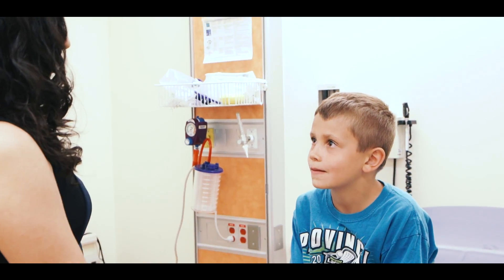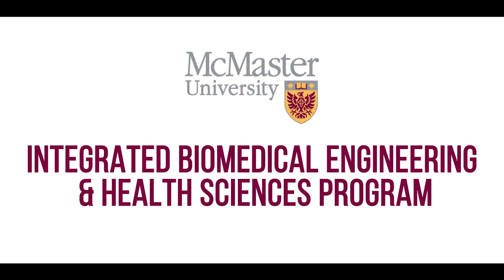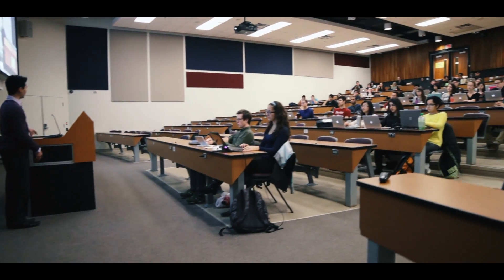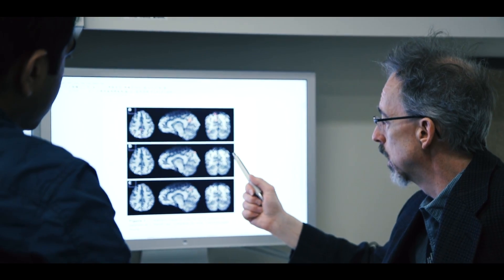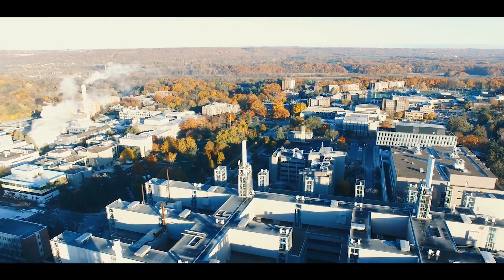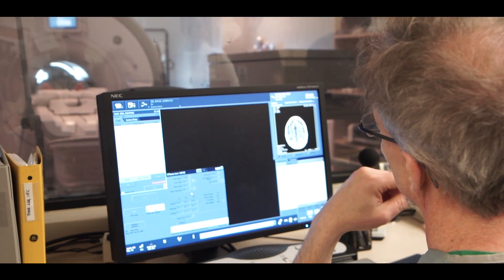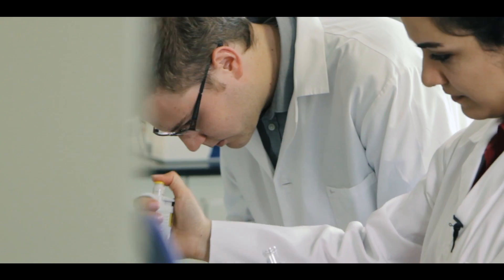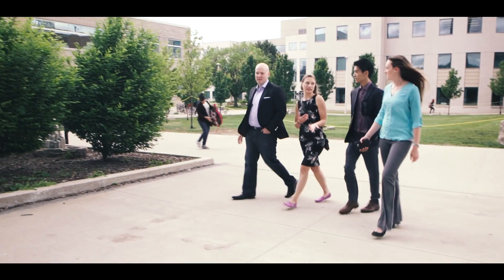Program Overview | Integrated Biomedical Engineering & Health Sciences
At McMaster University, we’re transforming healthcare challenges into a new learning experience with the Integrated Biomedical Engineering and Health Sciences (IBEHS) program. We’re bringing together the best of our top-ranked health sciences and engineering programs into a hands-on, project-based program with a strong focus on entrepreneurship and learning to solve real-world problems by doing.

The Integrated Biomedical Engineering and Health Sciences program is an interdisciplinary undergraduate program that will give students a strong foundation in both engineering and health sciences.

Students will have a common first year before choosing to specialize in either health sciences or engineering in second year.